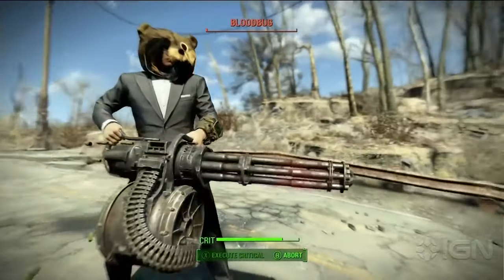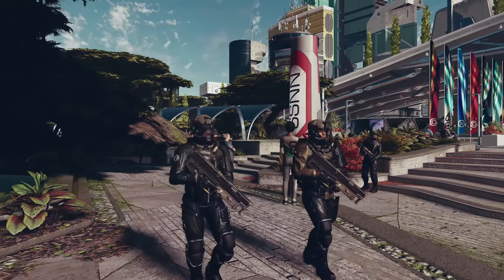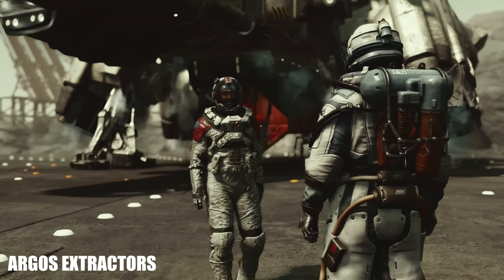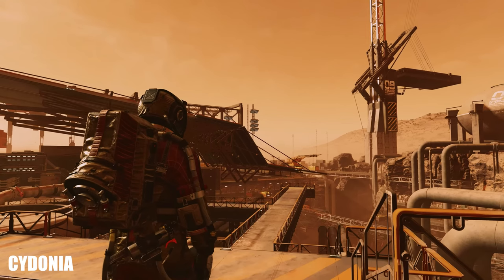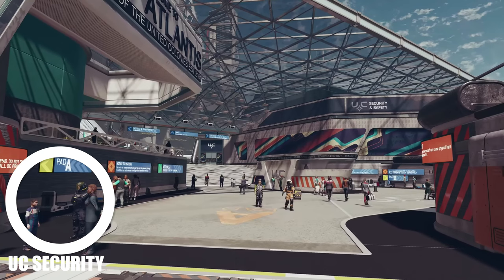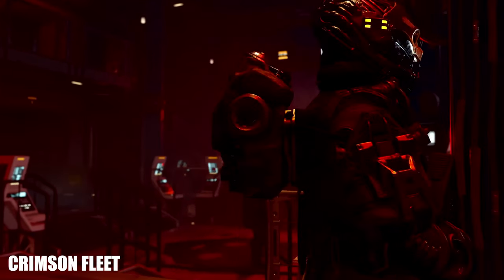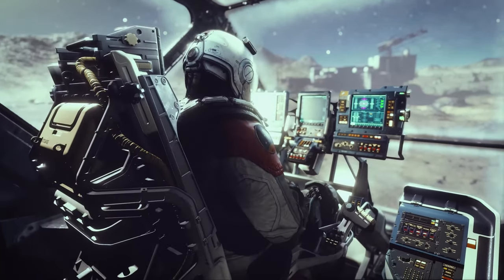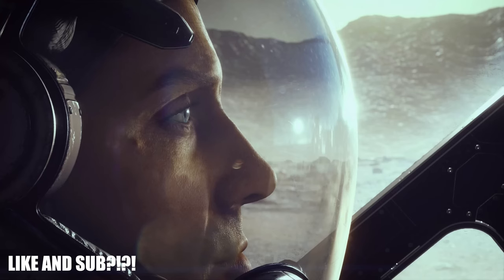Starfield: Armor and Clothes!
In this video I go over all* of the interesting armor and clothes we have seen in Starfield so far! I'd love to hear what you guys think! Thanks for all of the wonderful feedback and support :) You guys really are the best!